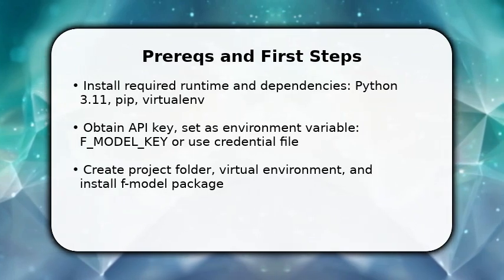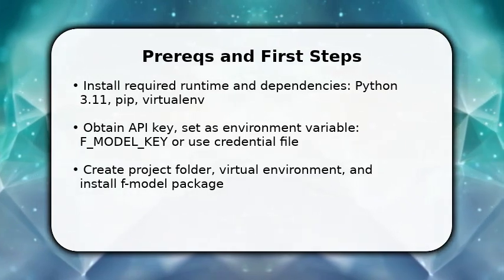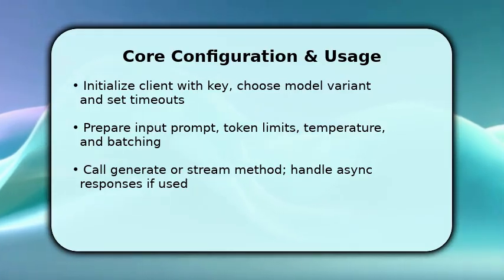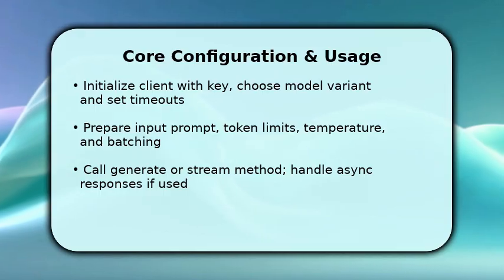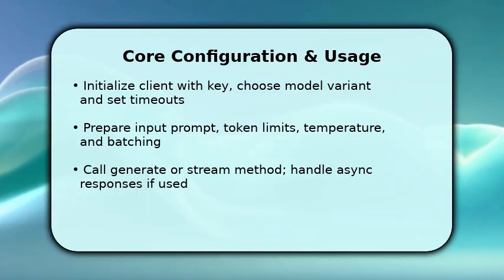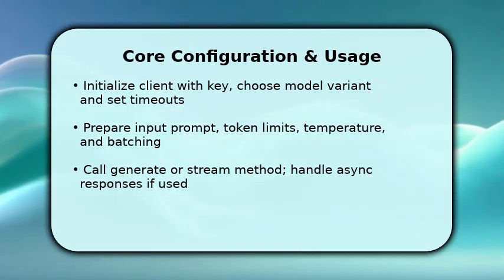How to Use F Model - Easy Guide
How to Use F Model - Easy Guide | 🔒 Surfshark VPN Deal — Stay private and secure. $1.99/mo + 3 Months Free ▸

Dive into the world of systems engineering and learn how to effectively apply the F-model for system design. This easy guide provides step-bythy approach, practical examples, and tips on optimizing your workflow using this powerful tool.